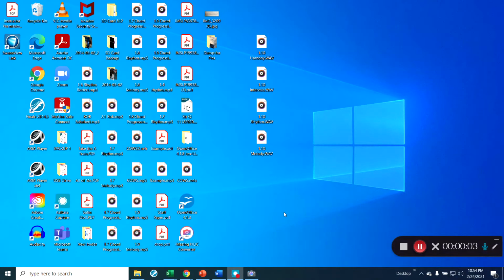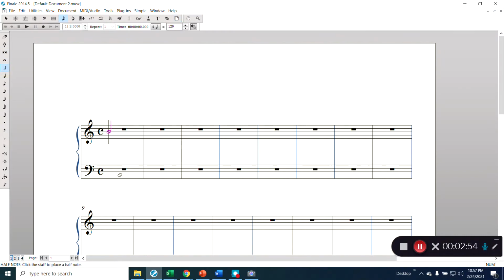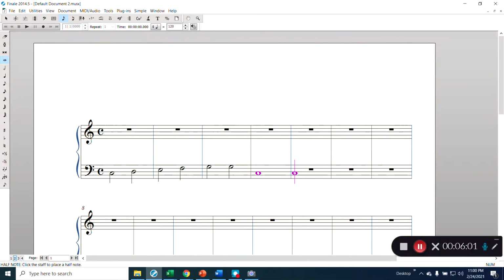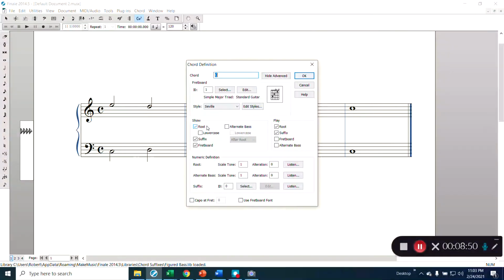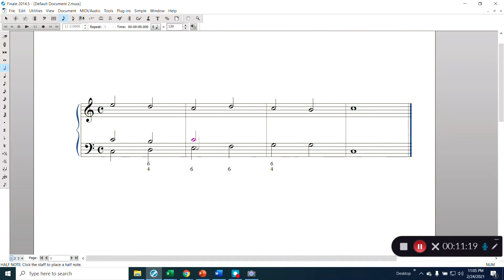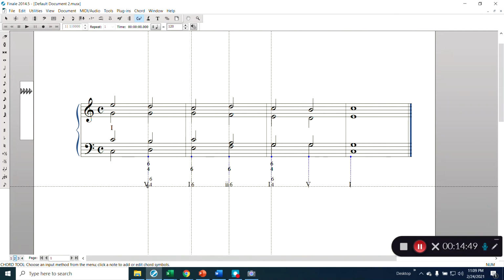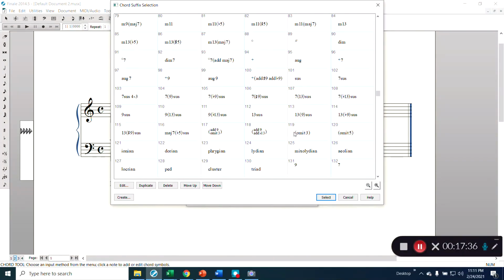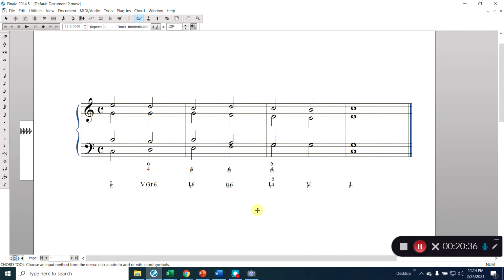BD370595 27F4 40FC 88EC 3FC7CB0B44D0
Building a default document and customizable library in Finale.